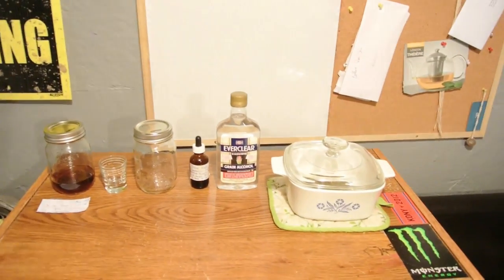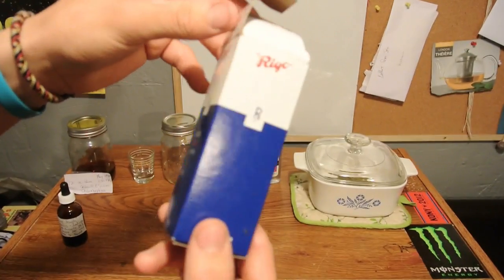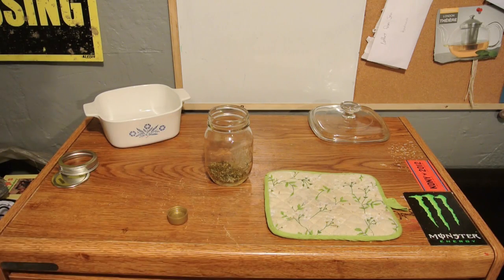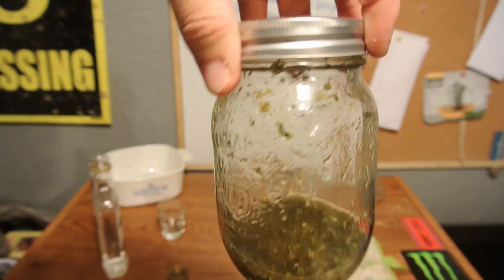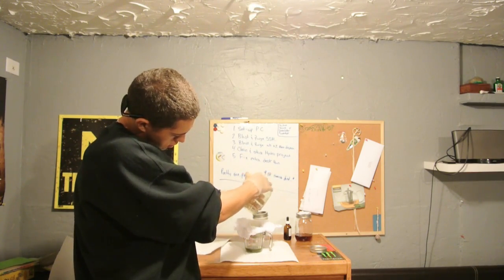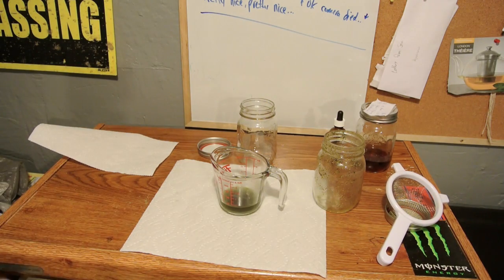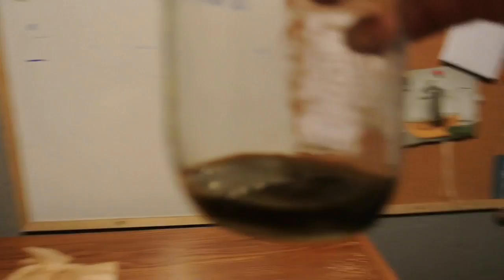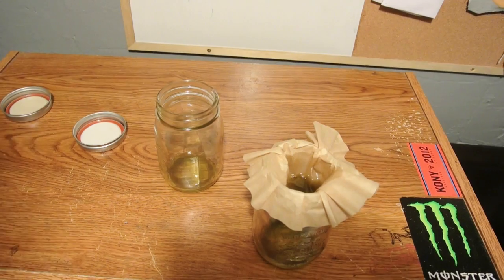How to make a Marijuana Tincture "Green Dragon" (2015)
Hey guys, click this to read the full description.

So, I am an MMPR patient in Canada who extracts his medicine in multiple different ways, that i'll be bringing to this channel.

In the following weeks you can expect a lot of activity on here, with videos that nobody has done recently or very well, which is what I am trying to do. Help you guys extract your medicine with the most updated information, and in beautiful HD!

Be sure to leave a comment asking any questions you may or may not have & If this entertained you, click the like button! Thanks Guys!